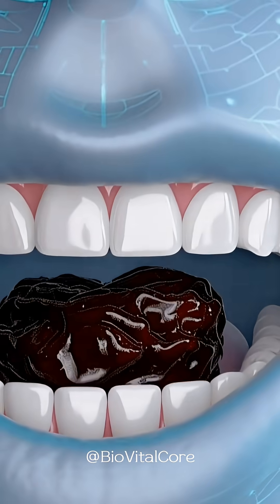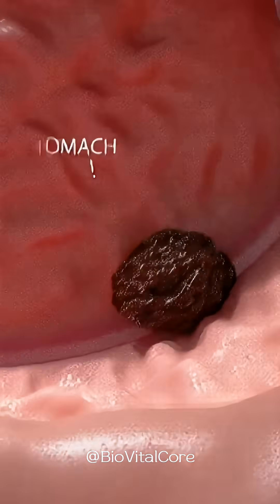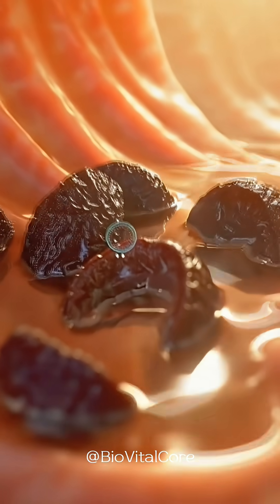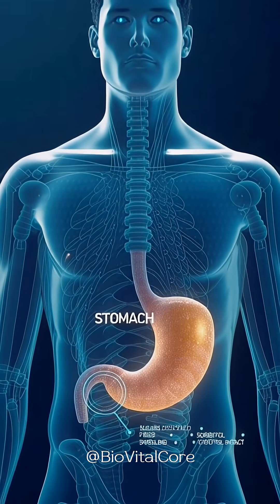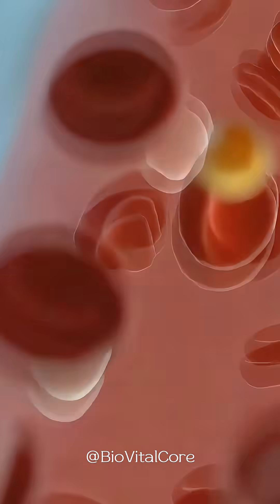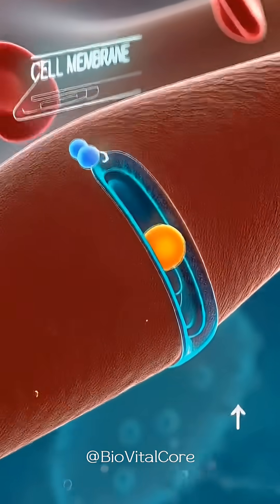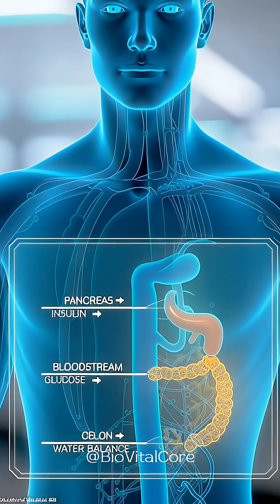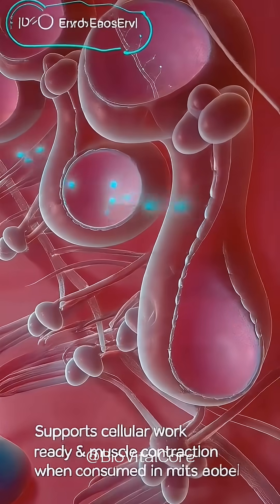Prunes Digestion Explained | Fiber and Gut Health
What really happens inside your body when you eat prunes?
This ultra-cinematic medical animation explains the complete digestion process of prunes, also known as dried plums. The video shows how prunes are chewed, broken down in the stomach, absorbed in the small intestine, and how their fiber and natural sugars affect the digestive system.

You will see how glucose enters the bloodstream, how insulin helps move sugar into cells, and how prunes support bowel movement due to their fiber and sorbitol content. The process of ATP energy production inside the mitochondria is also explained in a clear and scientific way.
This video is designed for medical students, biology learners, and anyone interested in gut health and human digestion.